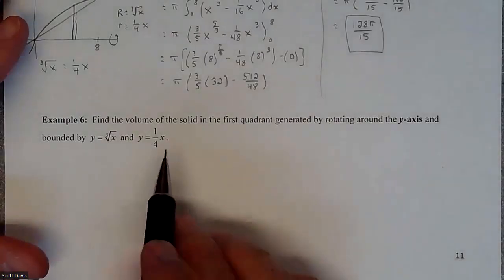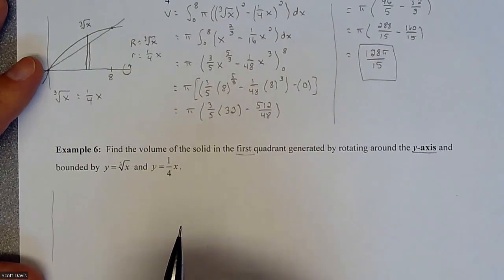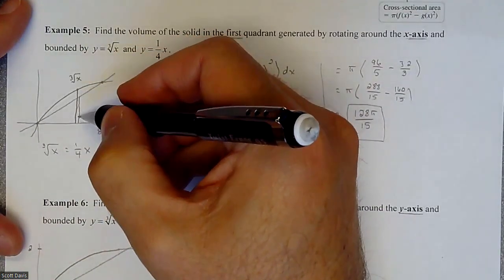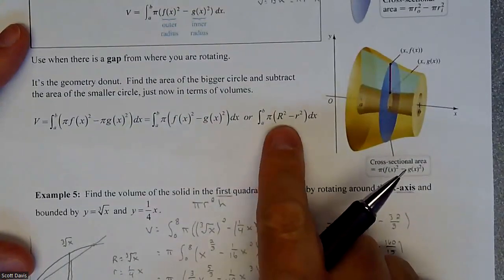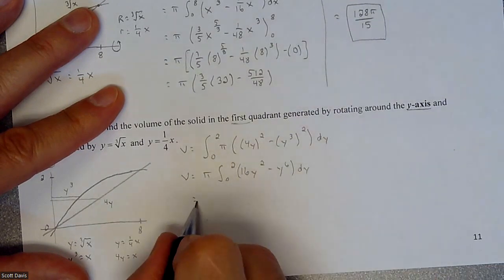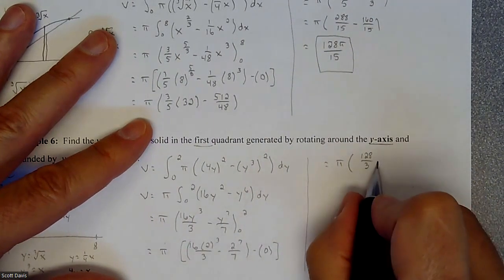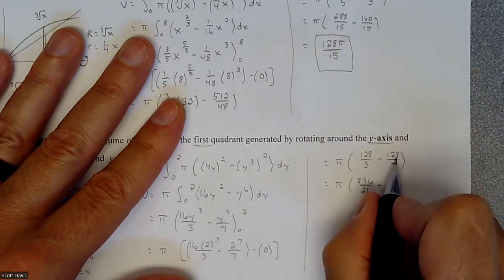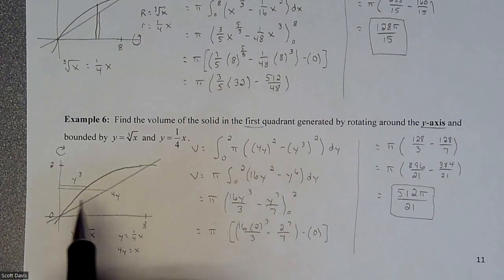Calc 1/AB - Washer Method to Find Volume Rotated Around y-axis – Example 2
Calculus AB and Calculus 1 - Using the washer method to find the volume of a curve rotated around the y-axis.